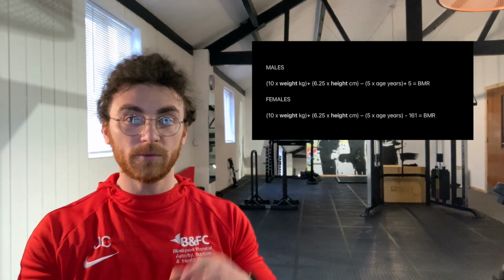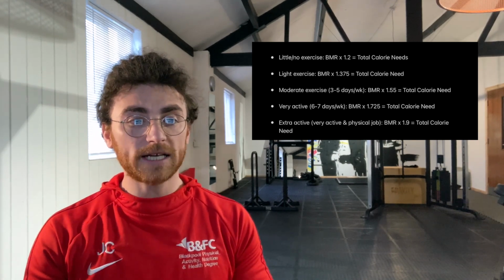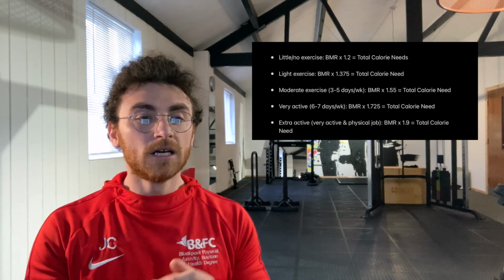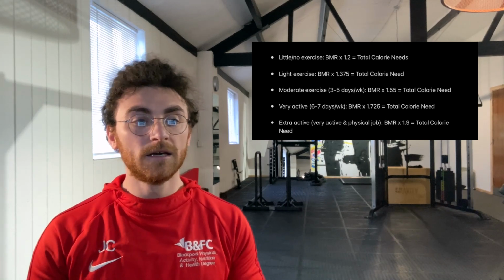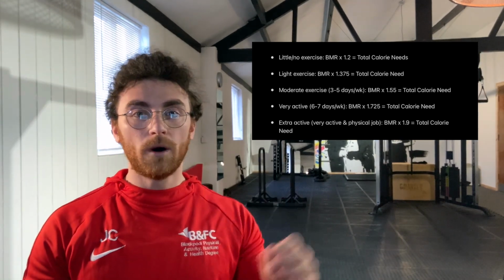How to work out our daily calories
giving you the scientific evidence to calculate your calories